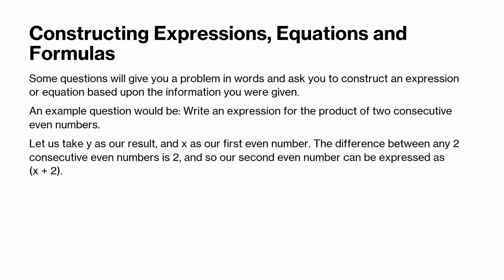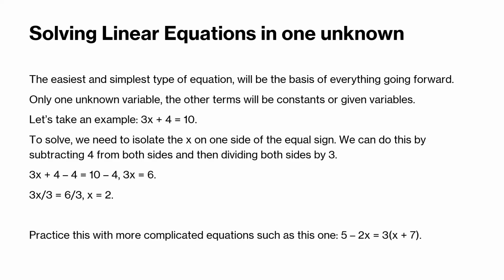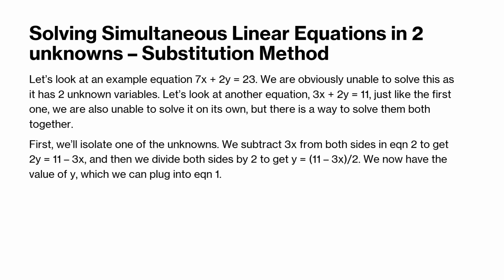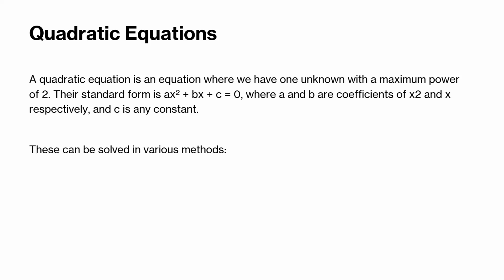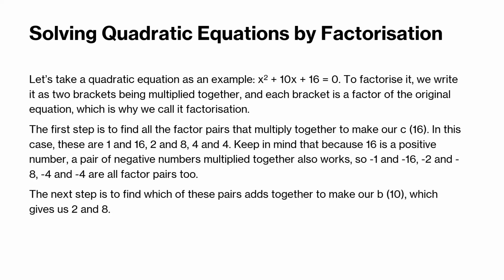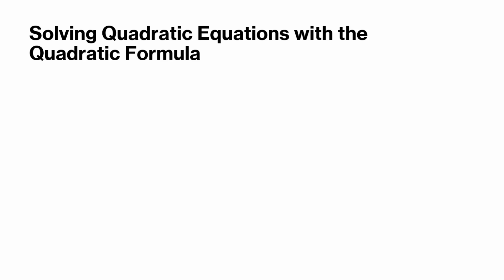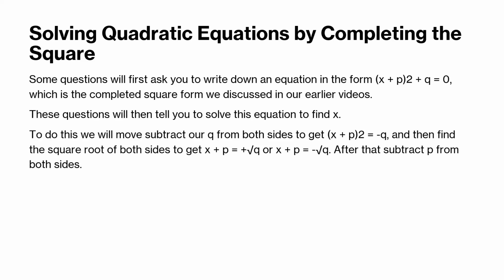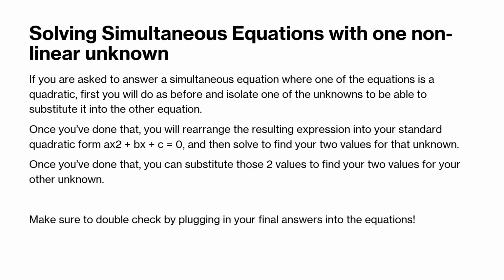IGCSE Mathematics (2025) - Algebraic Equations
Welcome to our IGCSE/GCSE Mathematics series! In this video, we dive into the essential topic of Algebraic Equations, covering everything you need to know about solving Linear Equations, Simultaneous Equations, and Quadratic Equations.

Understanding and Solving Simultaneous Equations (Graphical and Algebraic Methods)
Factoring and Solving Quadratic Equations
Using the Quadratic Formula and Completing the Square
Exam-Style Questions and Problem-Solving Strategies

This video is perfect for students preparing for IGCSE or GCSE exams, providing clear explanations, worked examples, and tips for mastering algebraic equations. Whether you're learning these topics for the first time or revising, this lecture will make the concepts simple and easy to understand.

📘 What you'll learn in this video:

How to solve linear, simultaneous, and quadratic equations effectively.
Techniques for tackling word problems involving equations.
How to apply algebraic methods in exams.
Practical tips for avoiding common mistakes.